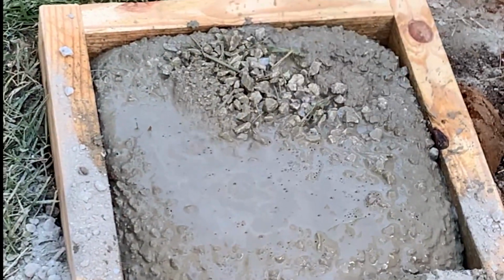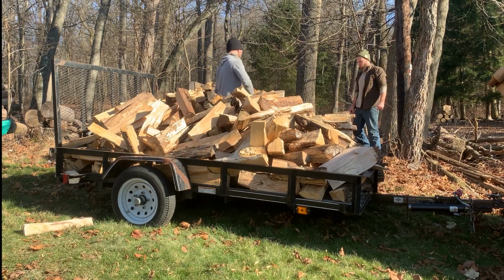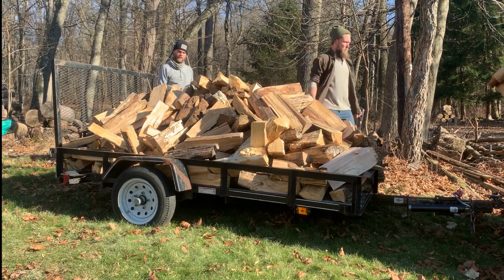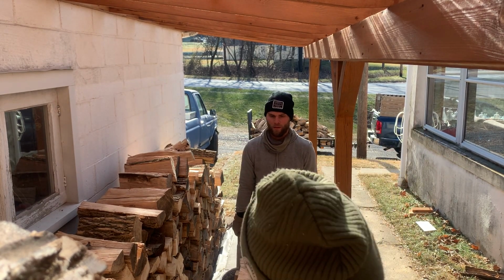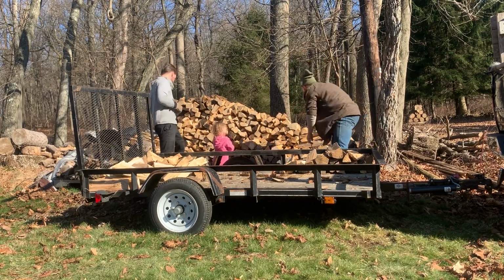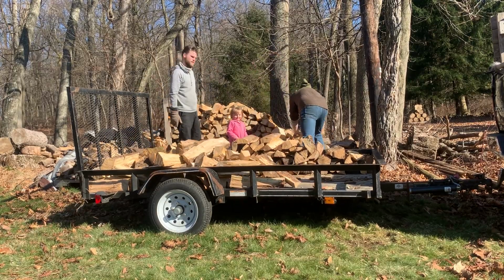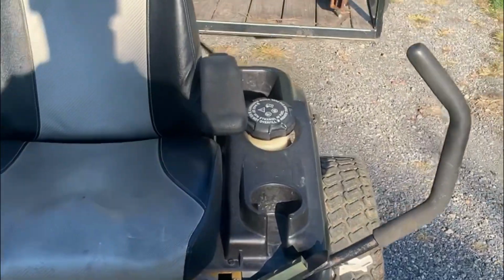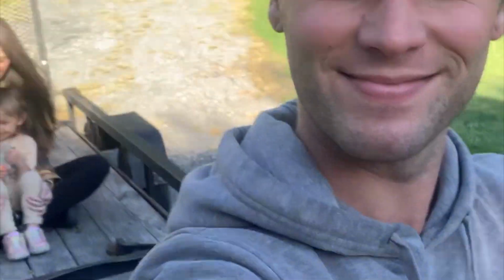Fire Wood Shed Build With Reclaimed Material / Filling The Shed With Firewood TimeLapse / EP 24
In Episode 24 Billy builds their fire wood shed out of reclaimed materials from old jobs he was on.
Once the shed was finished we fill it with firewood that has been curing in the wood yard.
Lastly I turned a zero turn mower into a tractor trailer ride for the family!

Maranatha.